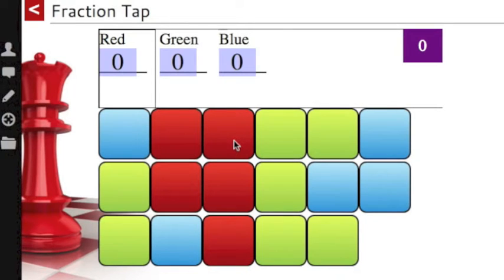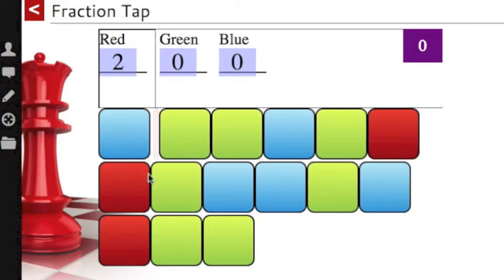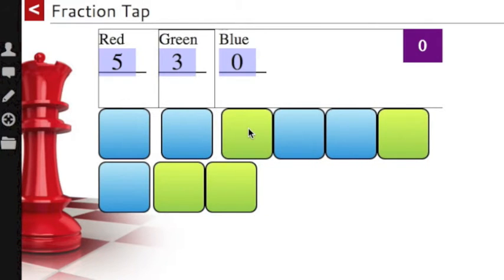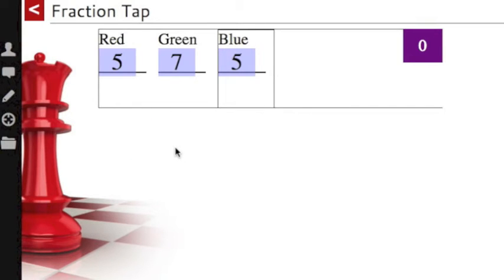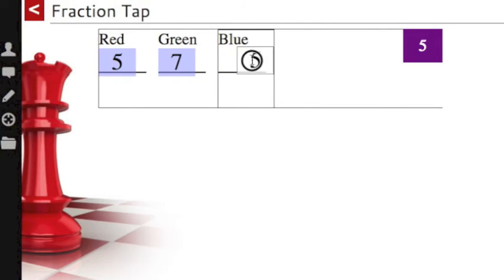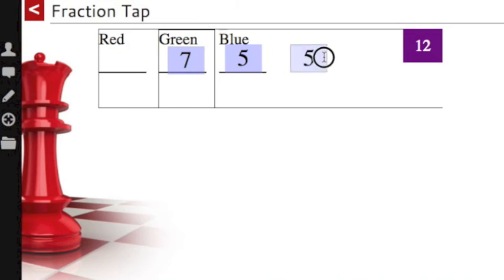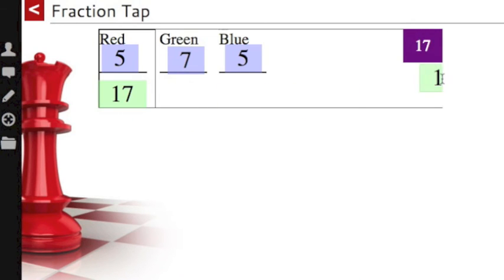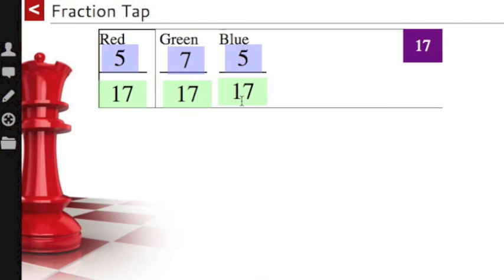Visual Fractions: Introduction Exercise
Tutorial demonstrating how fractions are created. Uses the Visual Fractions web app from Nextpoint to visually show how fractions are created.